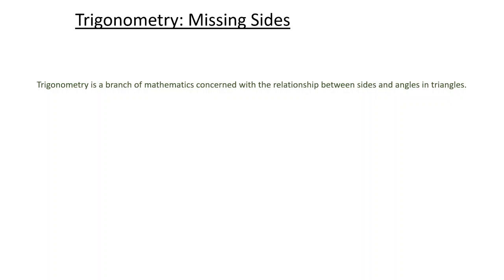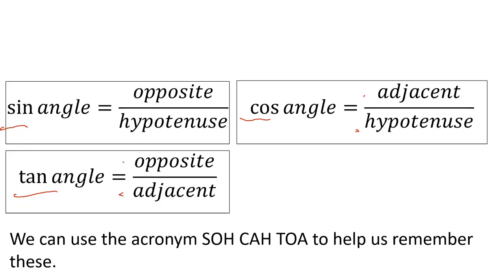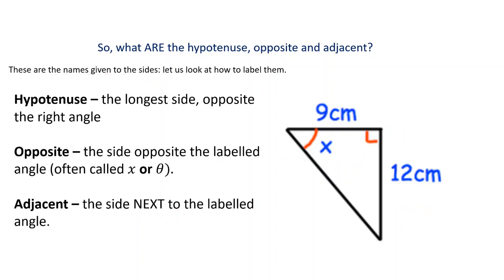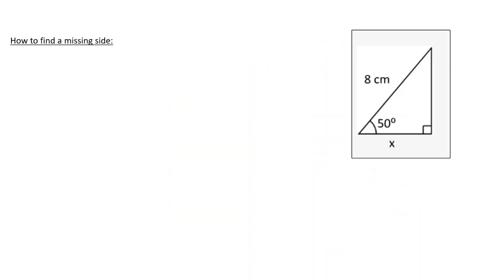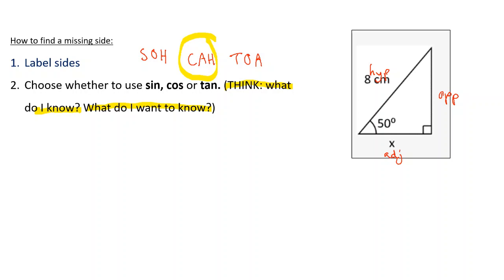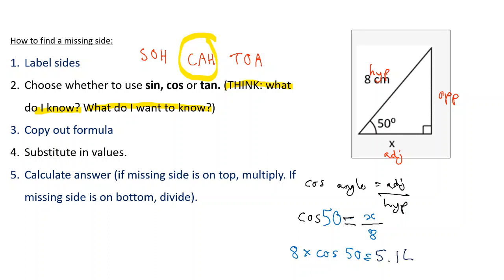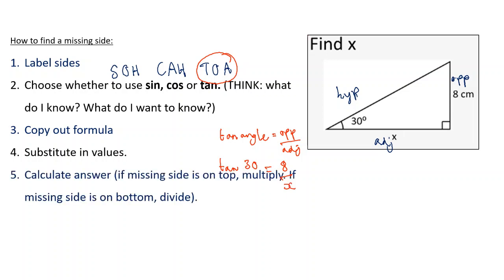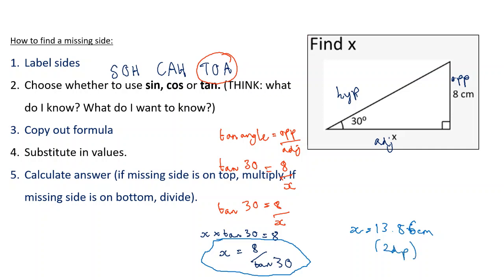Year 10: Trigonometry - Missing Sides